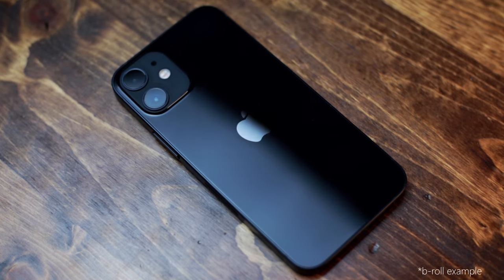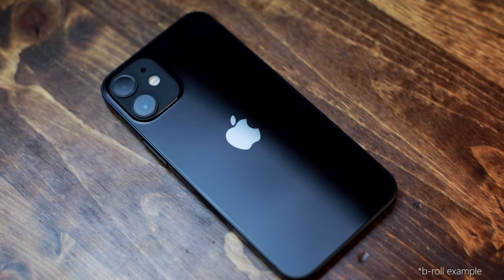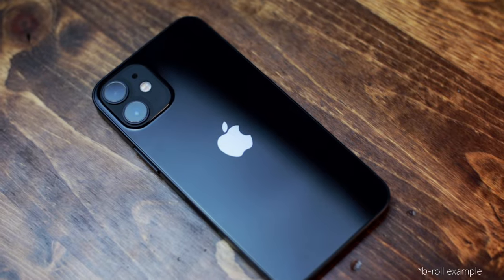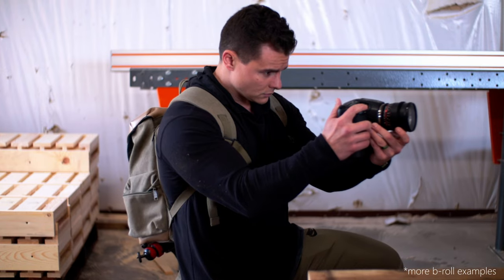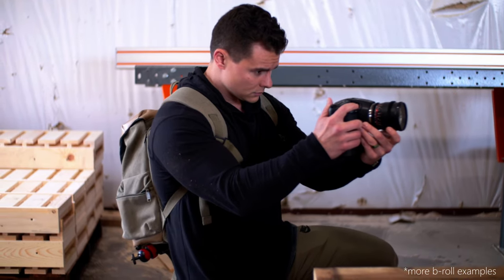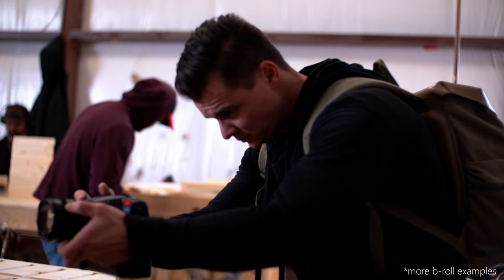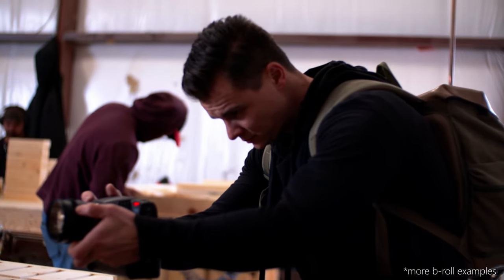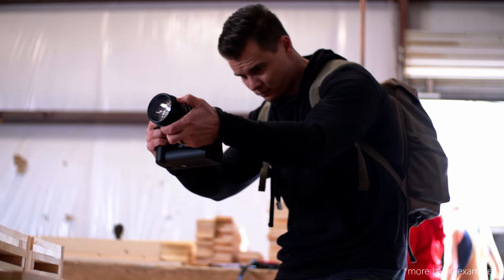How to Get Better Video Footage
Fix your dull - boring videos with better video footage, here's how!

Your business videos are, let's face it, boring.
They aren't holding interest and they are pretty stale.
But you can fix that with some simple changes!